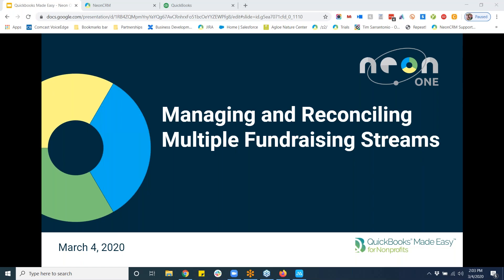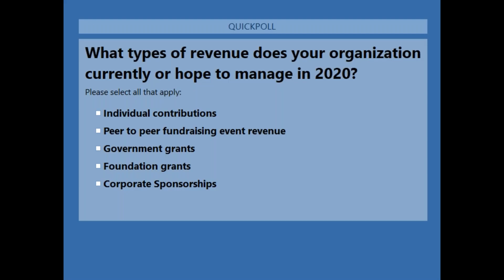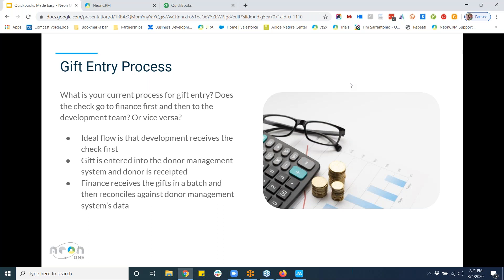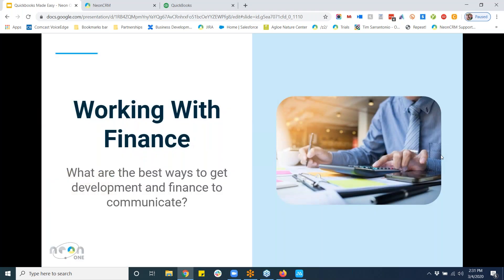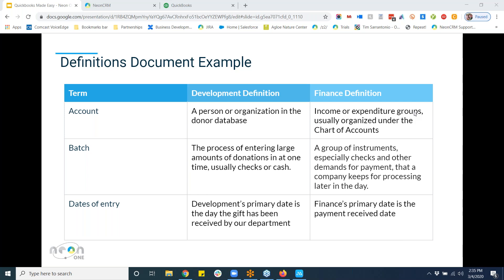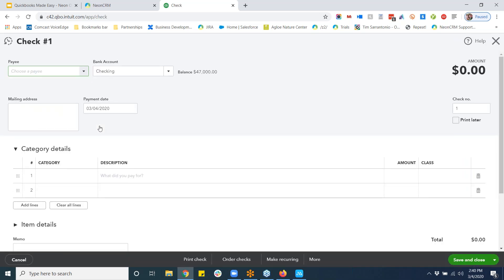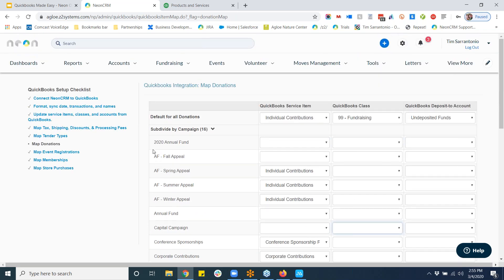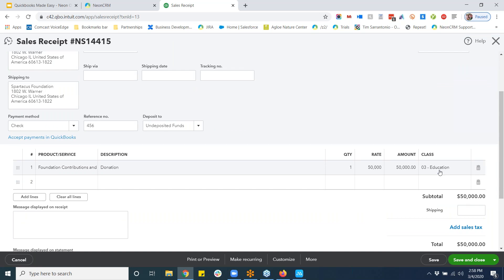Managing and Reconciling Multiple Fundraising Revenue Streams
Learn how to properly set up financial management processes for your organization’s new and existing revenue sources in this recorded presentation from Neon One's Tim Sarrantonio and Quickbook's Made Easy's Gregg Bossen